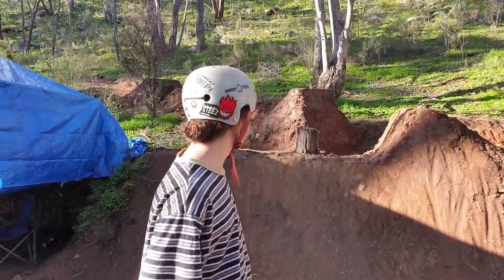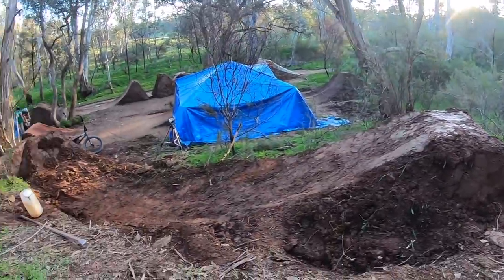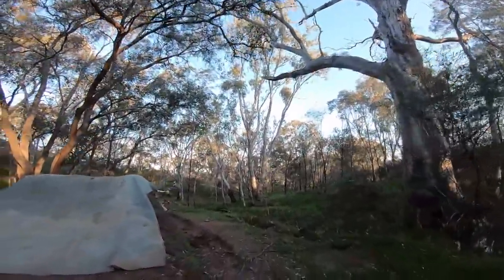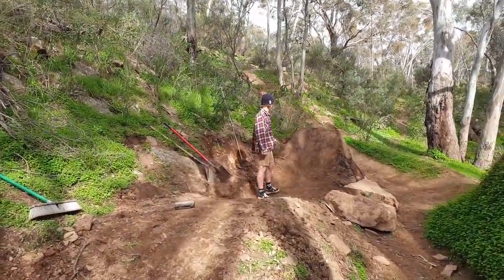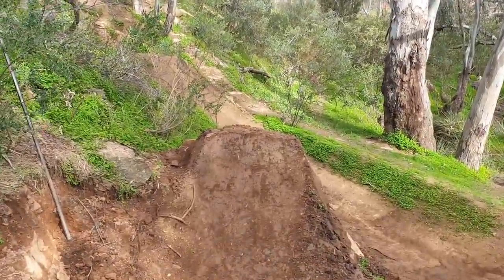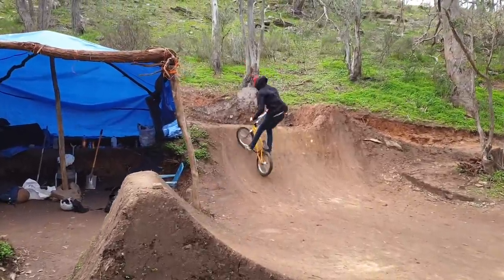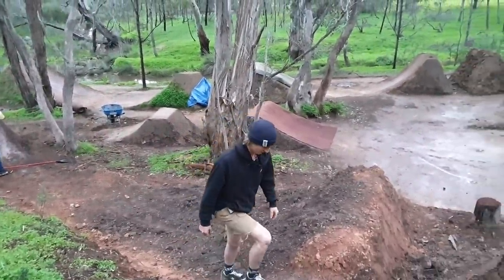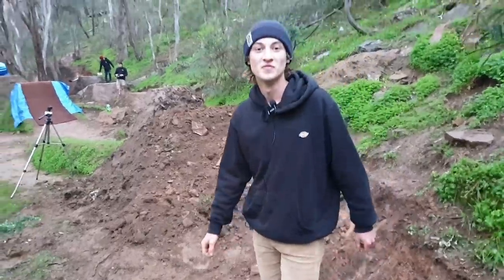The New Jumps Didn't Work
Fixed up the new jumps. The line is looking mental and so keen to send it. How to building dirt jumps out this Friday so get keen! Thanks to all the boys helping put this line together.